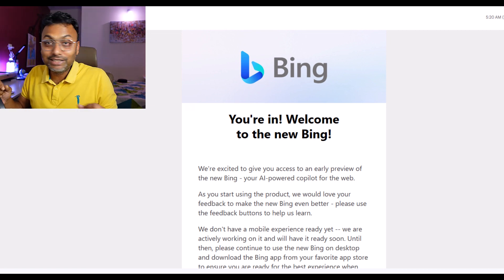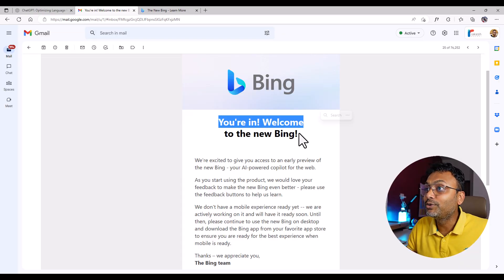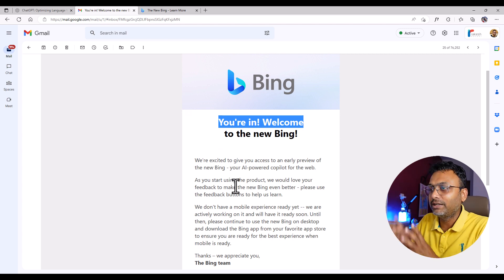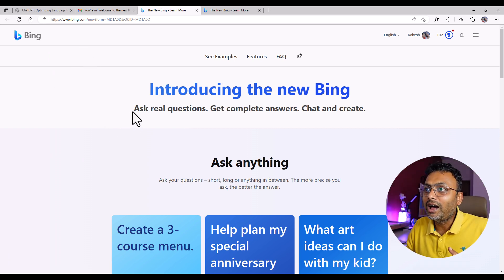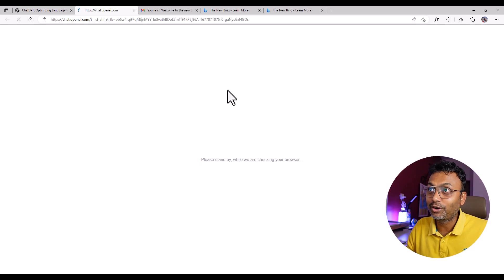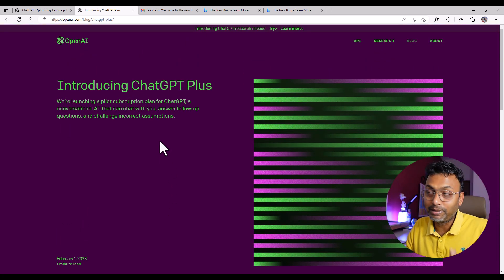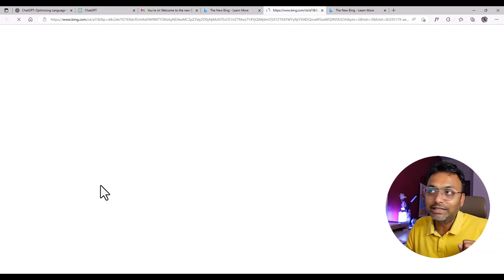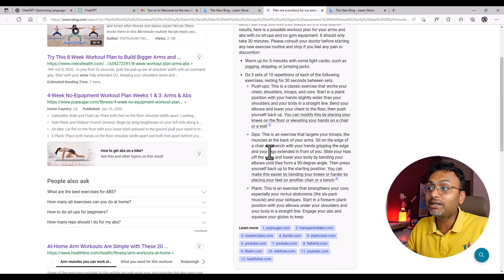First Look Microsoft Bing AI (Chat GPT) powered copilot for web এআই চ্যাট জিপিটি চালিত ফার্স্ট লুক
In today's video, I will share my firsthand experience of the new Microsoft new Bing

Ask real questions. Get complete answers. Chat and create. The new Bing offers reliable, up-to-date results – and complete answers to your questions. Of course, it also cites the sources.

If you have questions pls put them in the comment.

আপনার কাছে প্রশ্ন রয়েছে দয়া করে মন্তব্যে রাখুন।

I am Rakesh Mondal (রাকেশ মন্ডল) Self Thought Digital Product Designer.